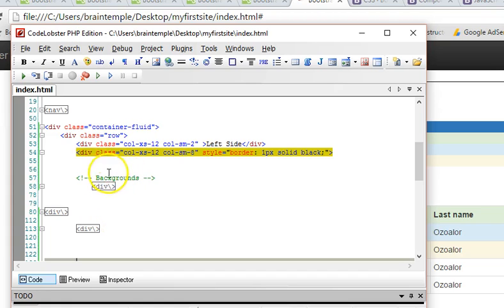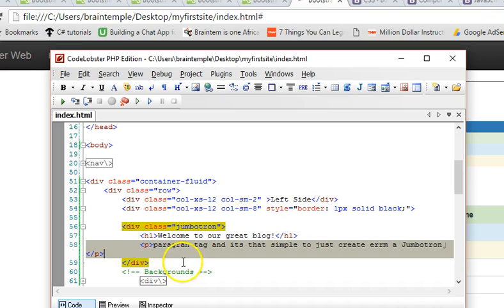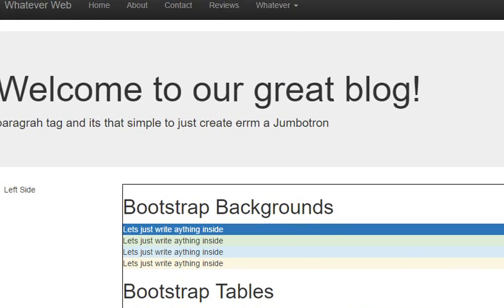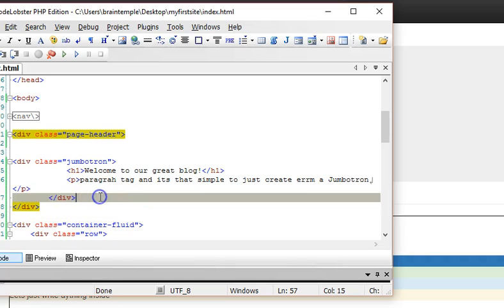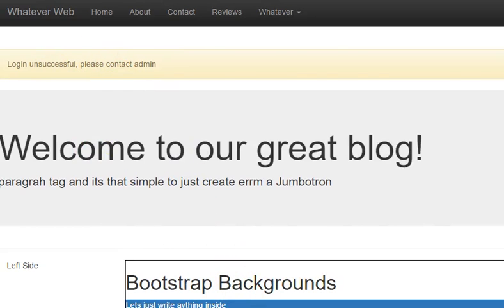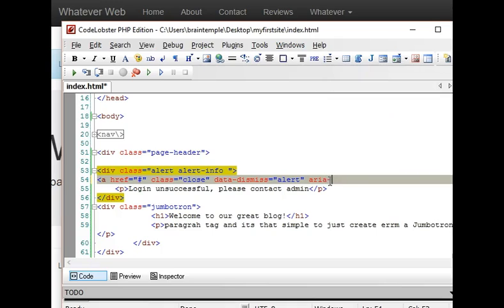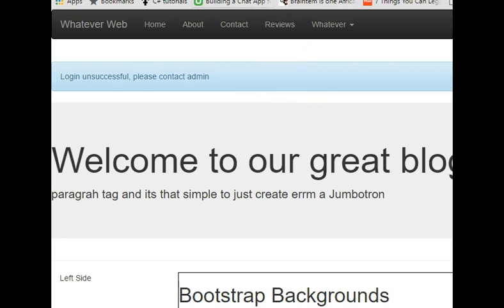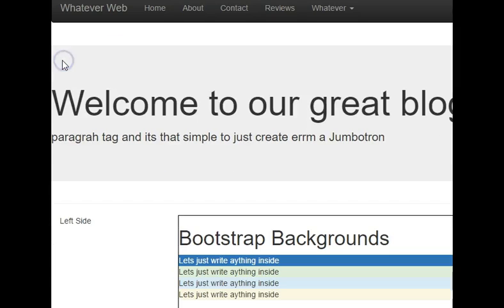Bootstrap Tutorial 9 Jumbotrons and Alerts